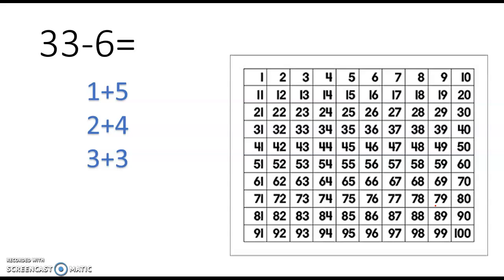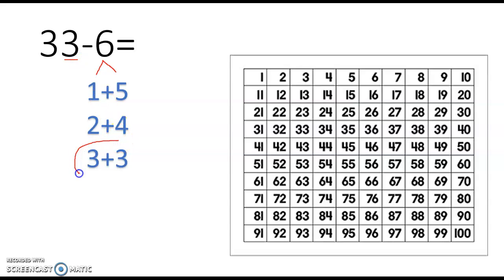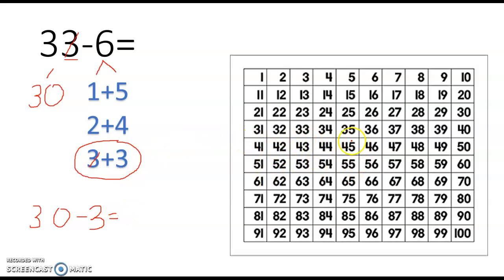5.4 Breaking Apart Numbers to Subtract